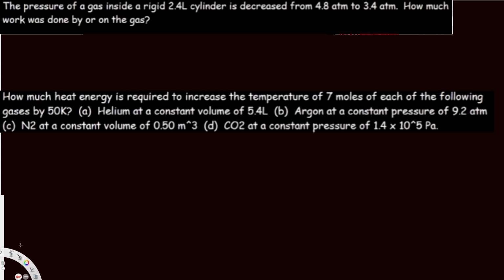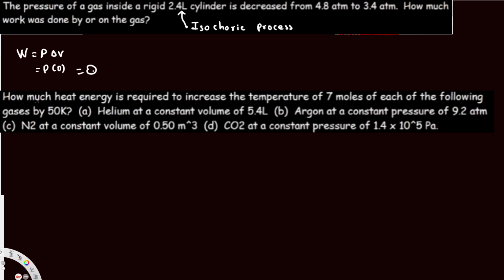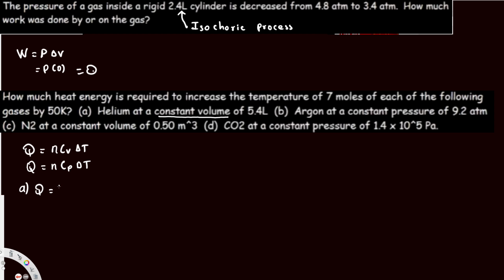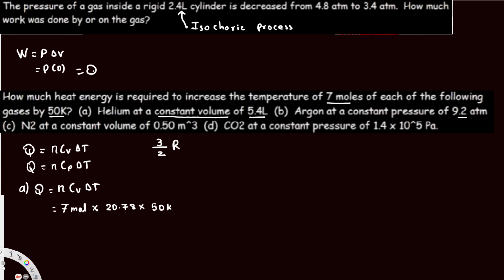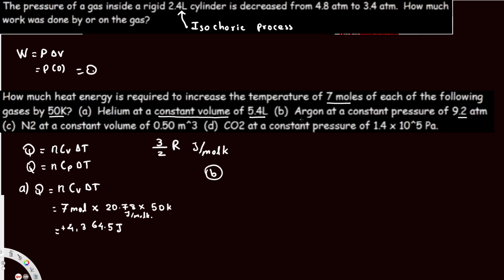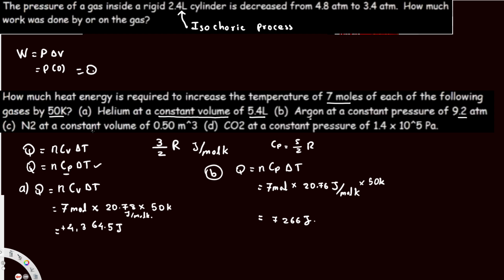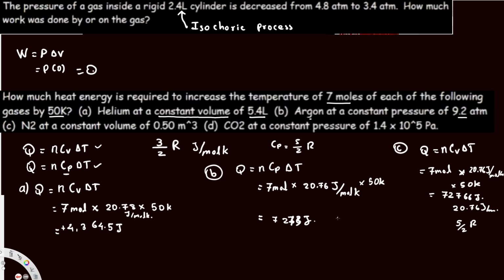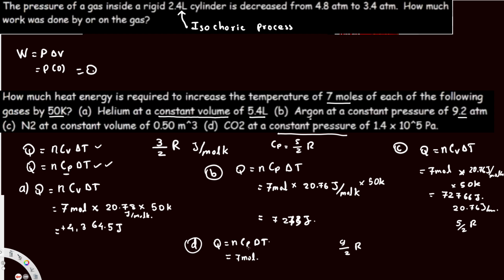Thermodynamics - How much work was done? How much heat energy required?